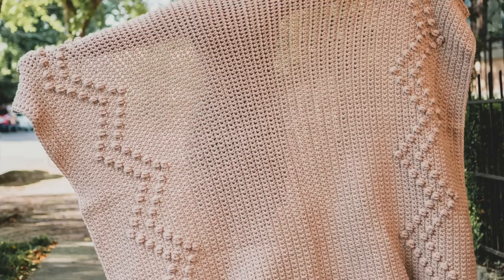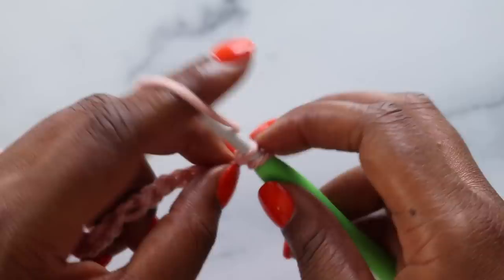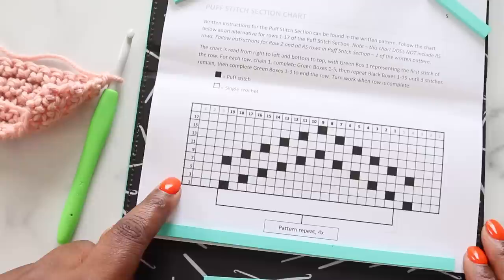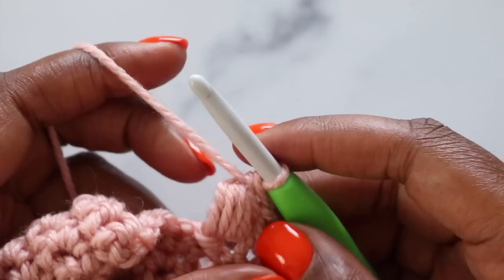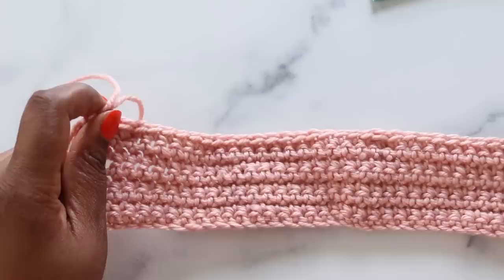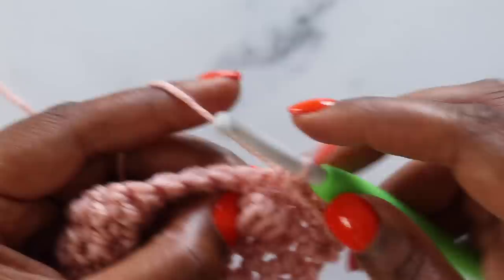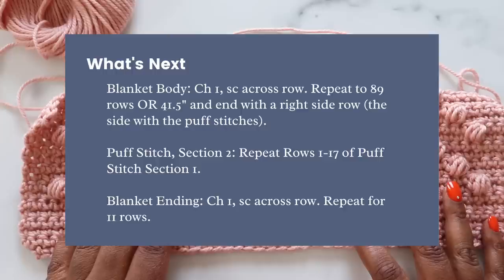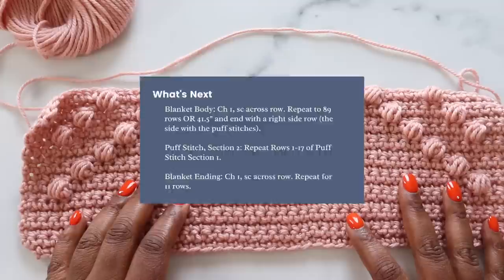How to Crochet a Chunky Throw Blanket for Beginners, Free Pattern + Tutorial [AVON THROW BLANKET]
Always be ready for the next Netflix binge when you have the Avon Throw Blanket nearby. Made from chunky yarn with playful crochet puff stitches in a modern chevron pattern, this blanket is a must-have in your living room, dorm, or office. Great for crochet beginners!

-10mm crochet hook
-Tapestry needle
-Blocking supplies

// CHAPTERS
0:00 Welcome
0:47 Materials
1:20 Row 1, Blanket Setup
2:30 Rows 2-11, Blanket Setup
2:55 Counting Rows
3:24 Reading the Puff Stitch Chart
3:52 Row 1, Puff Stitch Section 1
8:25 Row 2, Puff Stitch Section 1
8:55 Row 3, Puff Stitch Section 1
12:24 Rows Blanket Body, Puff Stitch Section 2, and Blanket Ending
12:54 Finishing